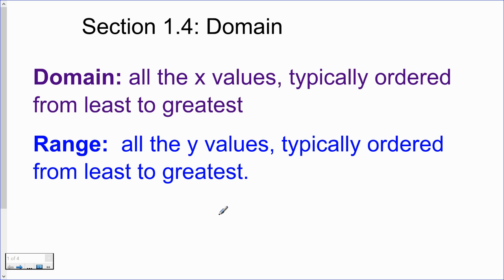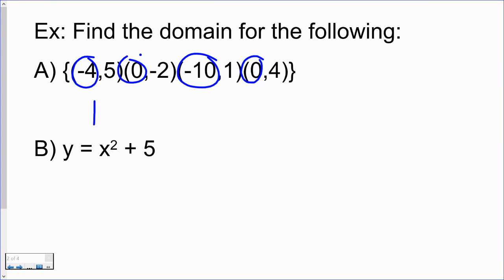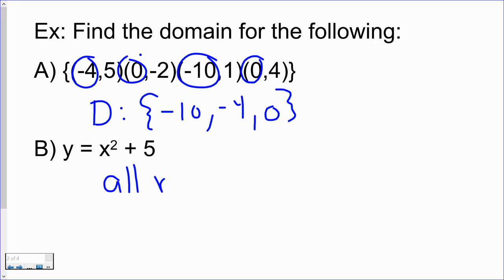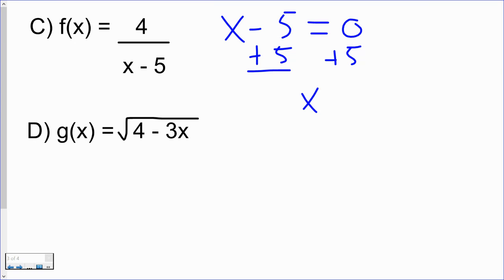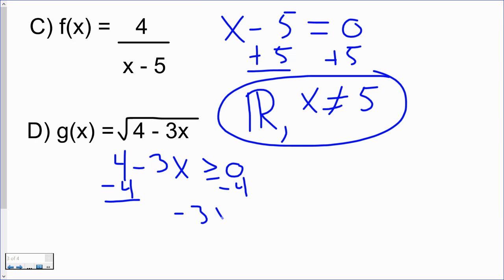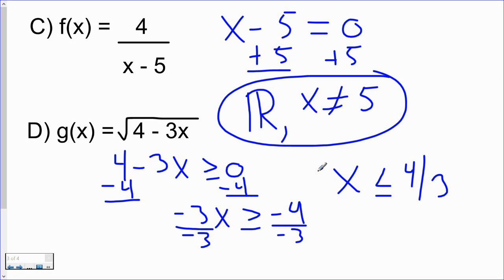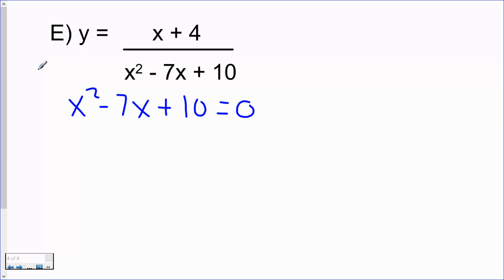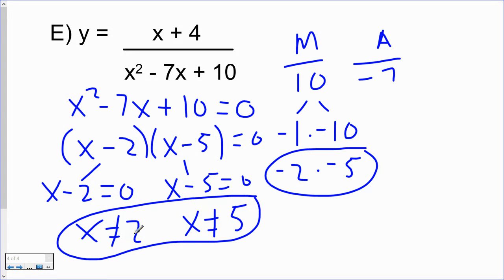Section 1.4: Domain